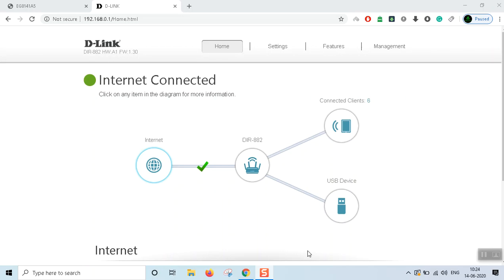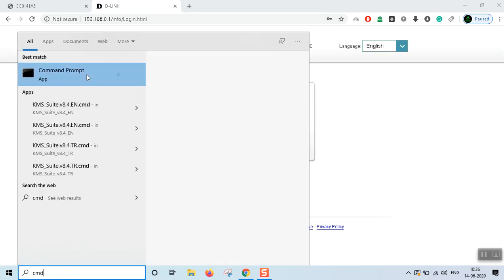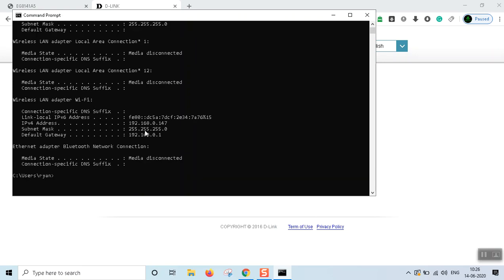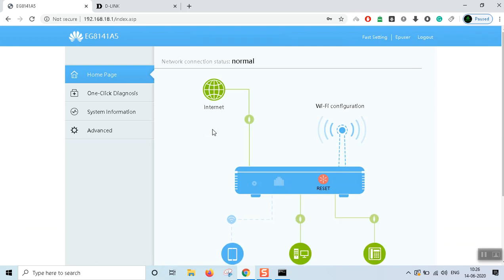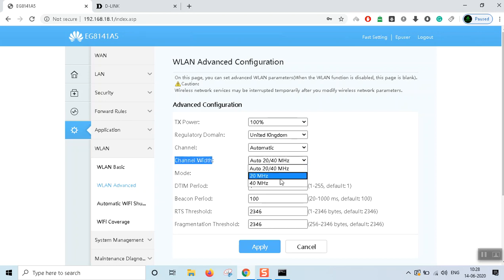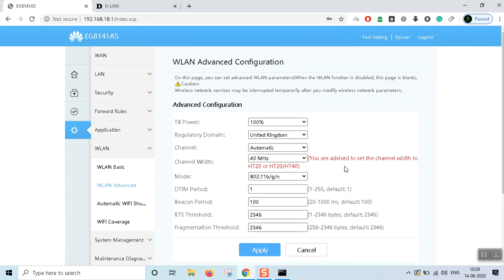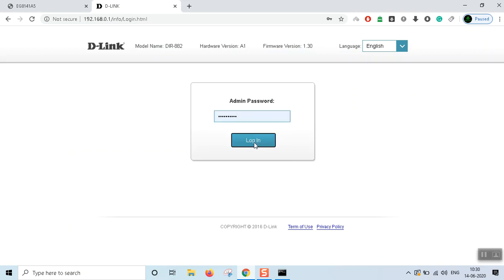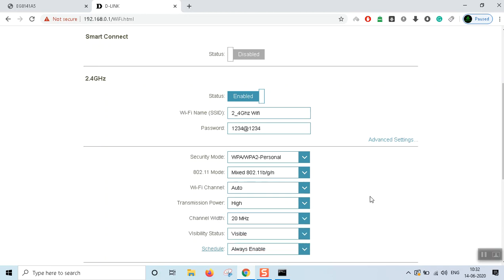WiFi Performance boosting tips | WiFi Channel Width | 20 MHz vs 40 MHz | Kerala Broadband | Part 1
If you skip the video then you miss the best tips.

Huawei Modem Username and Password
Epuser
userEp

✅️Wifi Speed very slow on Phone? ഫോണിലെ വൈഫൈ വേഗത പ്രശ്‌നം പരിഹരിച്ചു. Bluetooth vs Wi-Fi real impact

🔳WiFi റേഞ്ച് കൂട്ടാം പഴയ മോഡം ഉണ്ടോ? WiFi Range Extension with old router Kerala Vision Broadband ISP